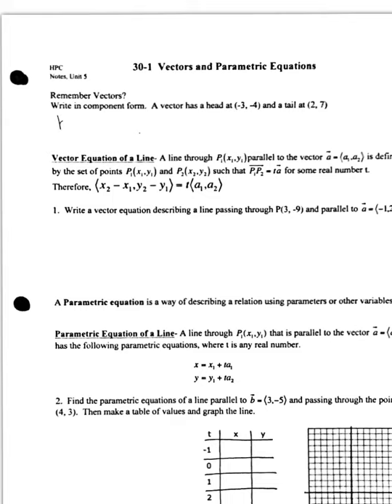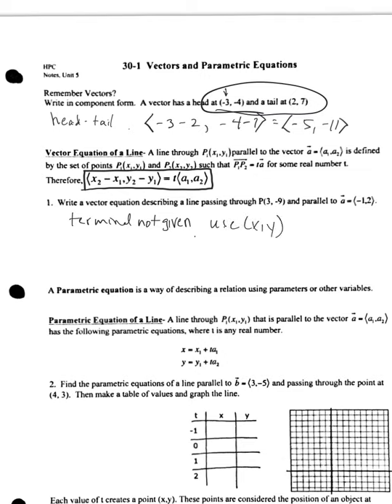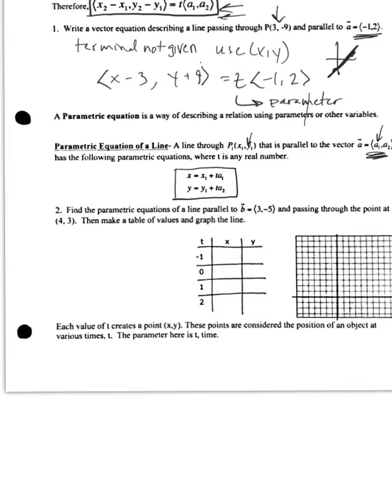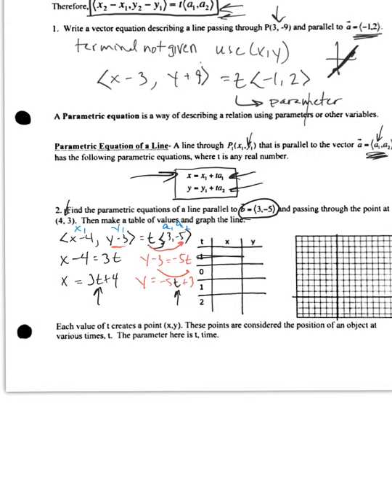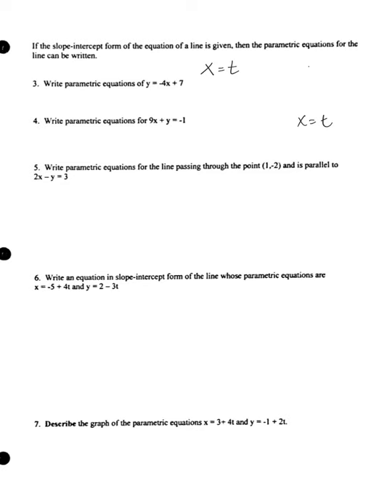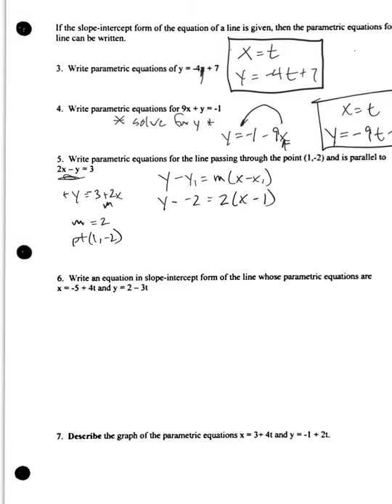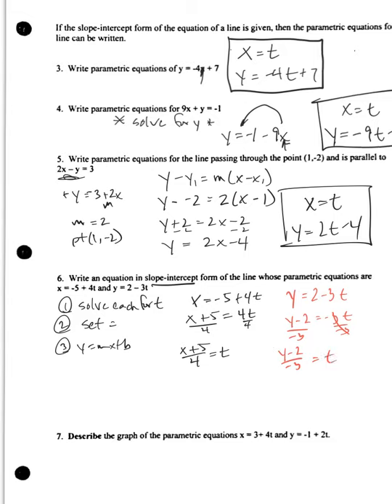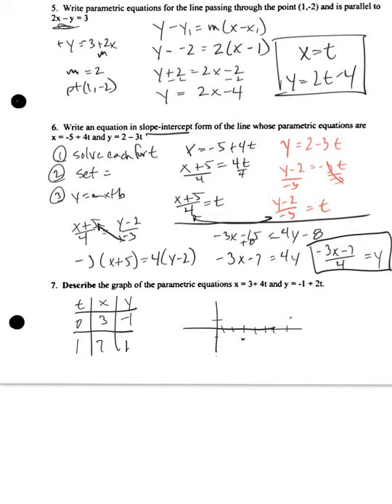30-1 notes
Vectors and parametric equations